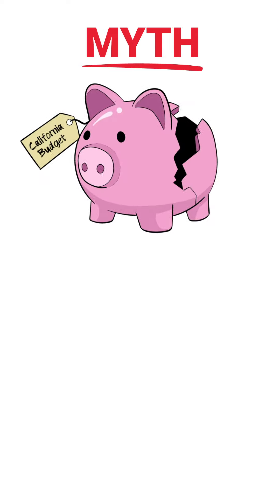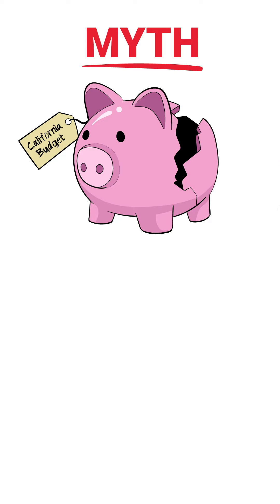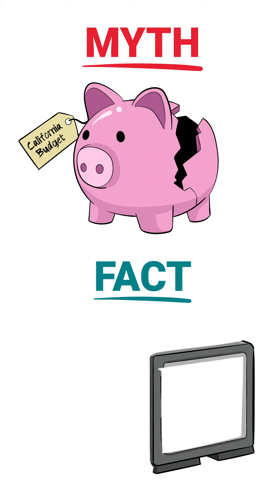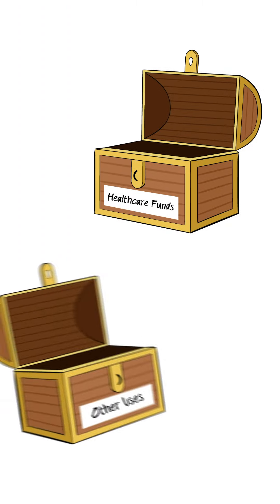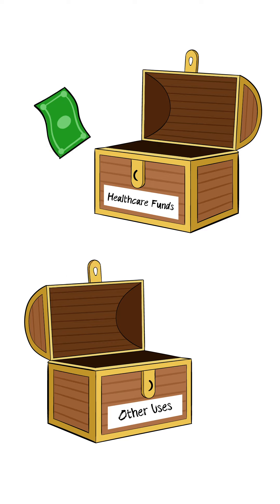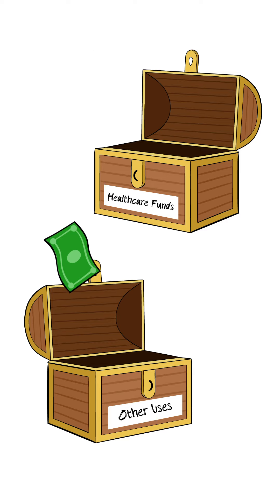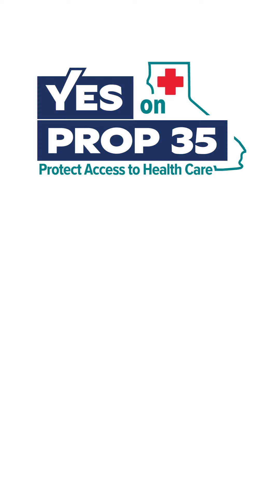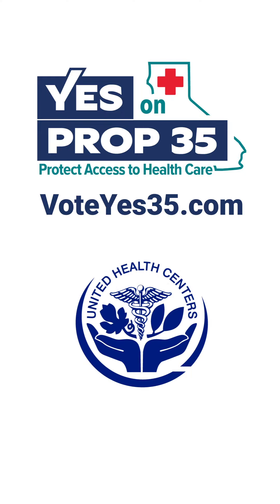Myth vs Fact 1: Vote Yes on Prop 35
Myth: Prop 35 hurts California’s budget. ❌

Fact: Prop 35 protects healthcare funding and ensures it stays focused on patient care! ✔️

Over $30 billion meant for healthcare has been used elsewhere in the past 15 years. Let’s make sure that doesn’t happen again. Vote YES on Prop 35 to secure healthcare for all, especially Medi-Cal patients. 🗳️